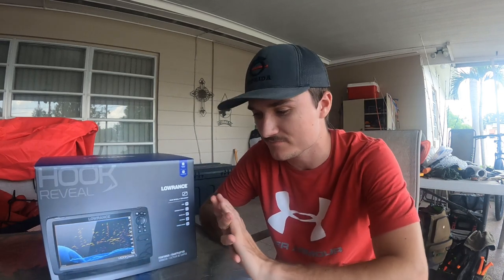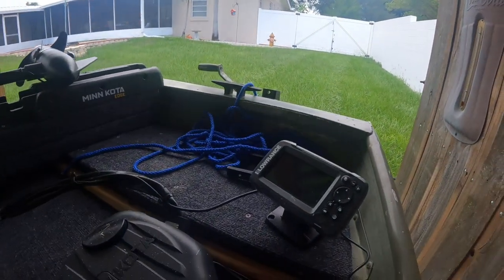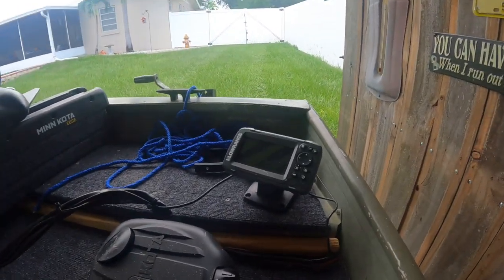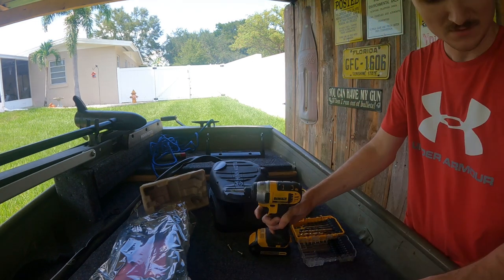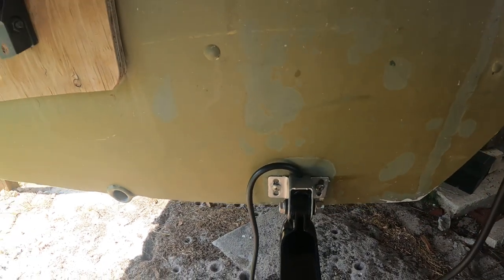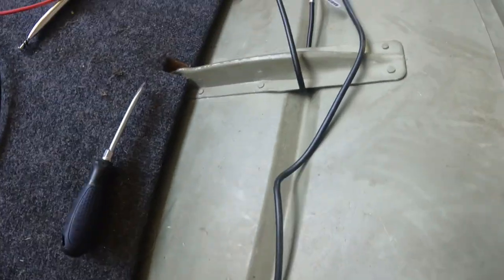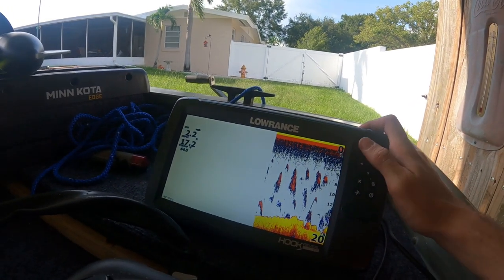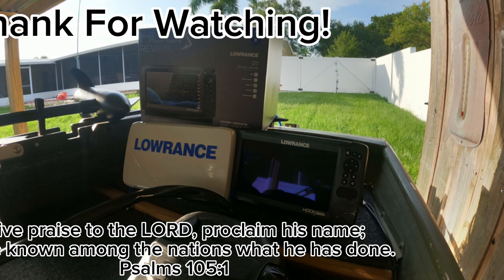UNBOXING/INSTALLION! Lowrance Hook Reveal 9TS Installion! (Jon Boat Addition)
Today in this video I’m showing the Lowrance Hook Reveal 9TS and how I install it onto my Jon boat! If you have any questions or comments on how I installed it, drop them in the comment section below. Help me reach my Goal of hitting 100 subscribers by the end of the year! As always I appreciate you guys for watching and checking out the video it means a lot!

The Lowrance unit was purchased from Amazon.

Song: Find
Artist: Hotham